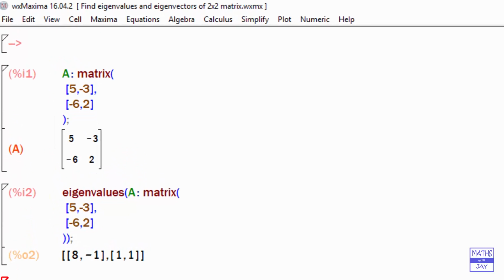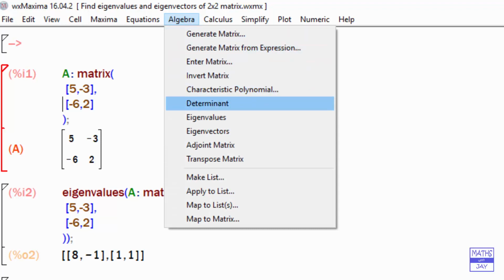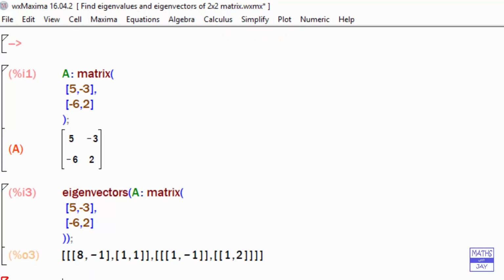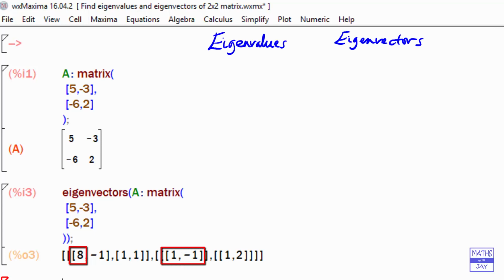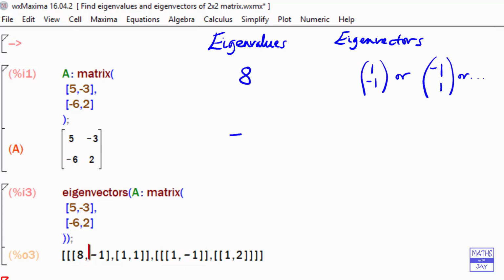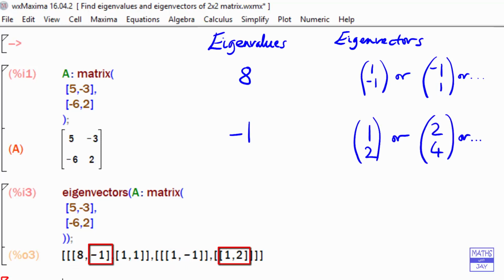Find Eigenvectors using wxMaxima: 2x2 Matrix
How to find eigenvalues & eigenvectors of a 2x2 matrix in Maxima.